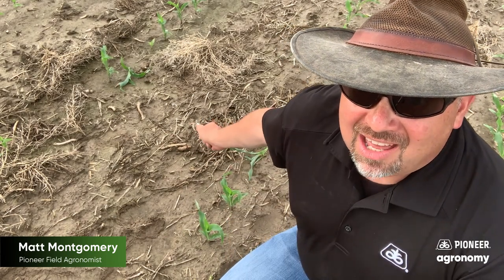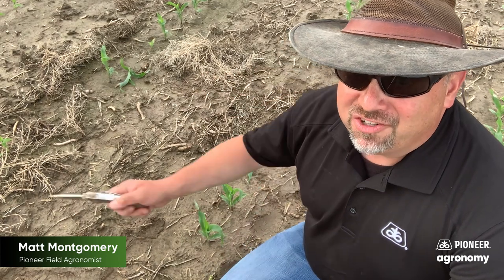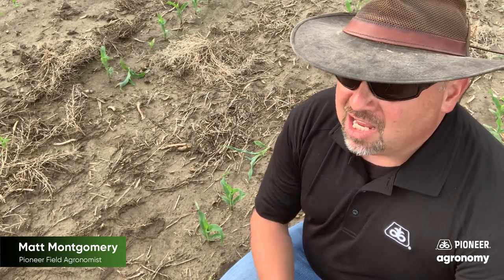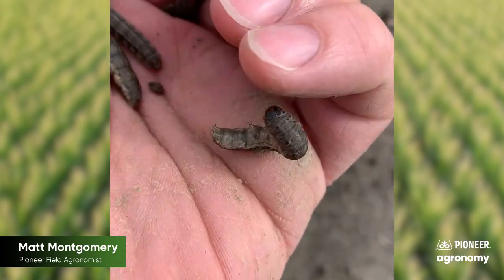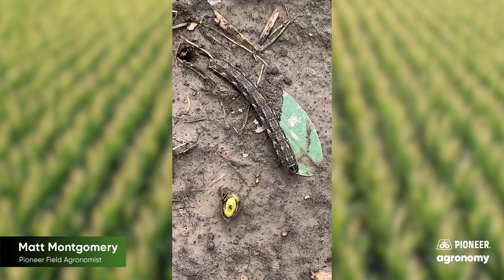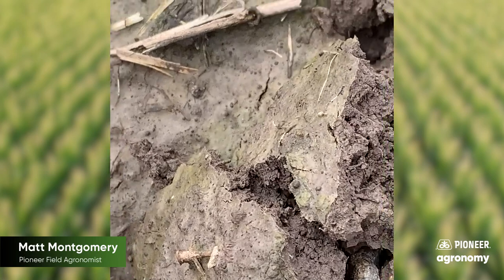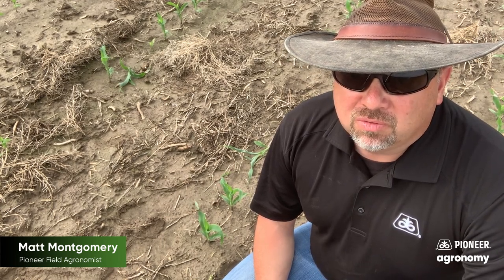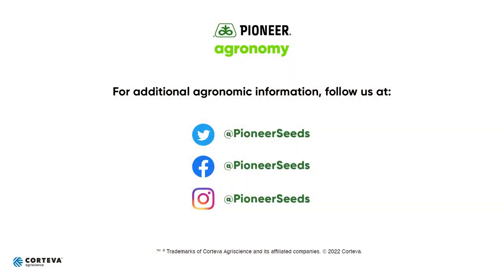Understanding and Controlling Black Cutworms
Black cutworm (BCW) is a migratory pest that arrives in fields with spring storms each year. It is sporadic and unpredictable, making it essential to scout to determine whether BCW larvae are present and if management is required. Pioneer Field Agronomist Matt Montgomery walks through the basics of black cutworms and provides tips on how to manage the pest in order to take back control of your field.